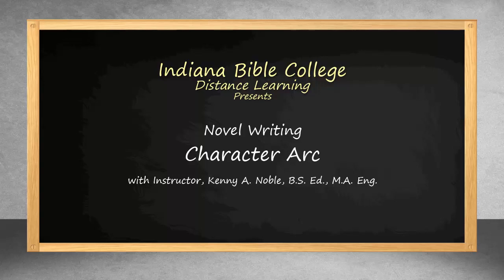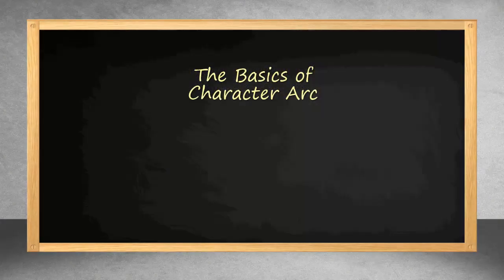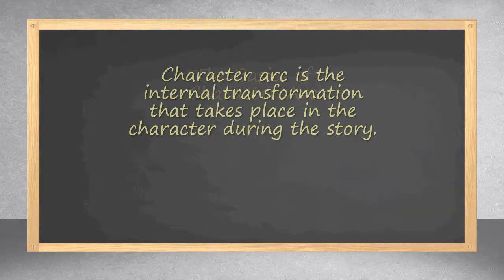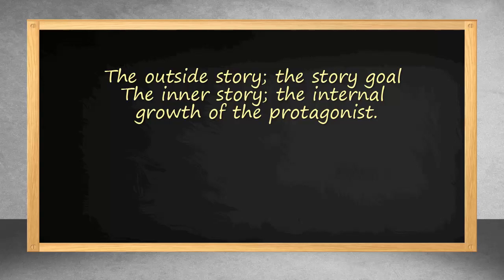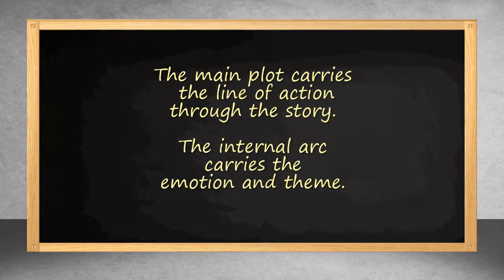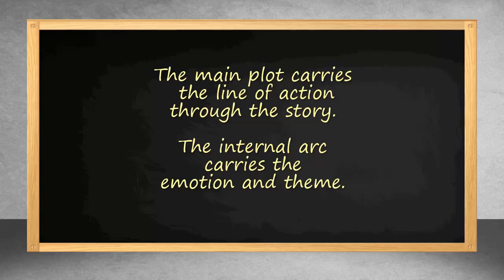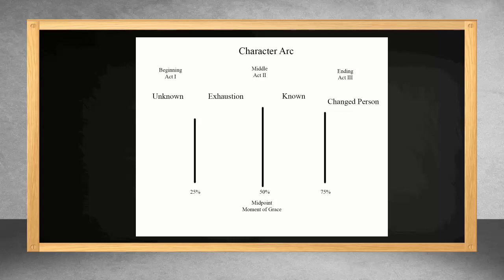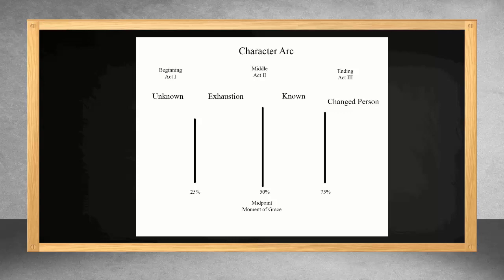The Character Arc in Fiction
A brief lecture on Character Arc in Fiction